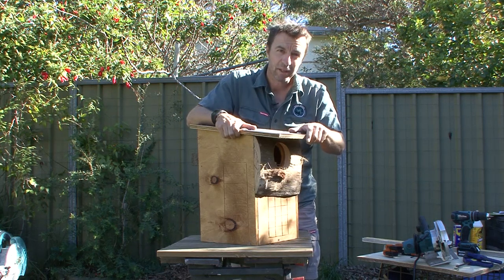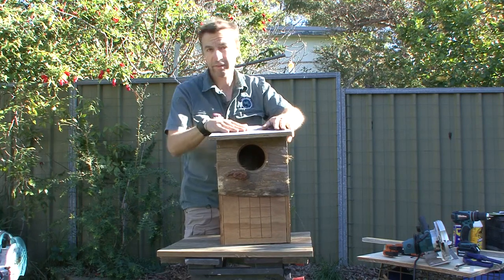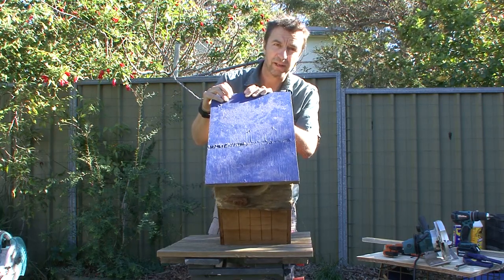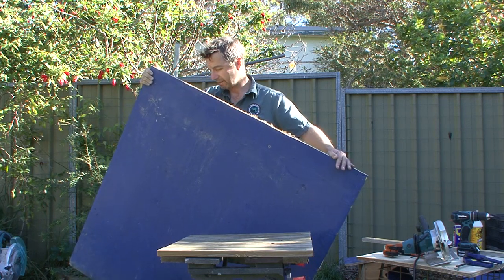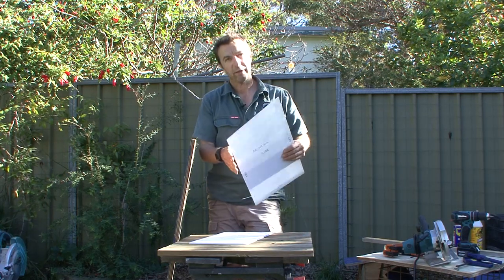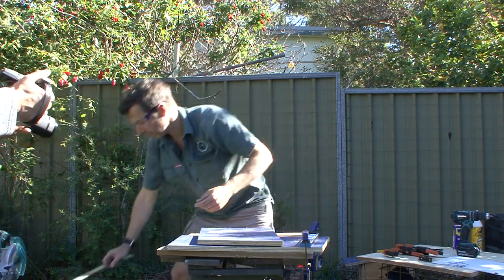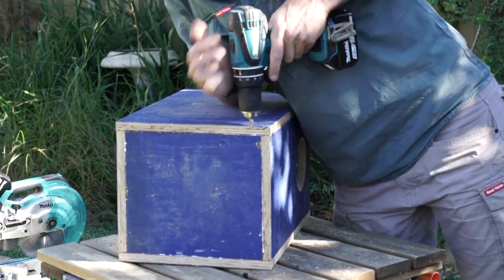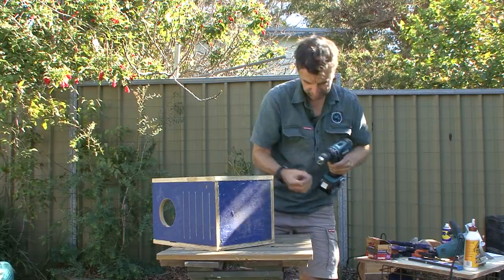How to Build a Brushtail Possum Box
Important design elements to consider when making a nesting box for hollow-dependent wildlife